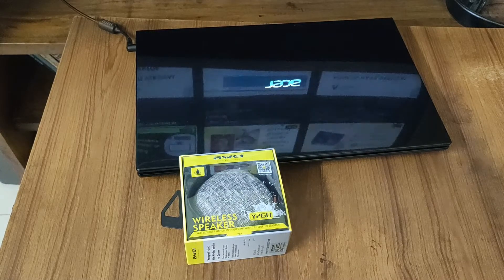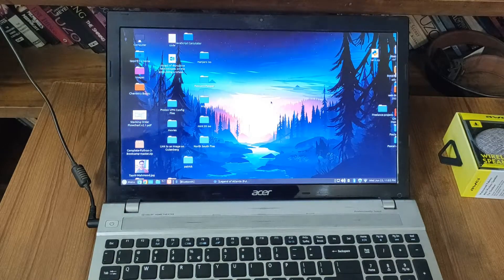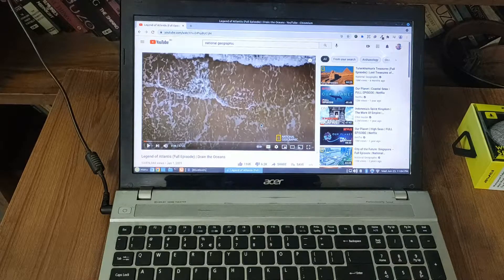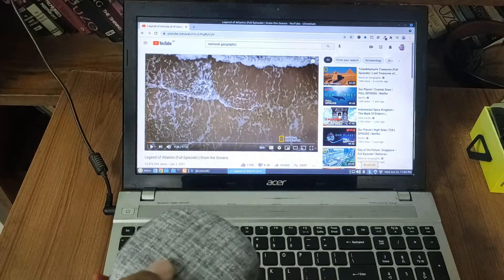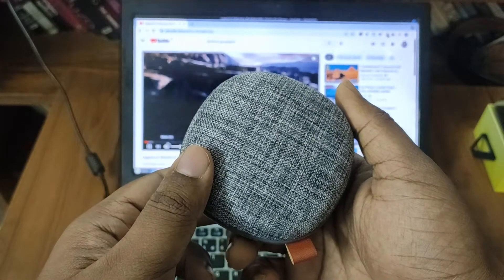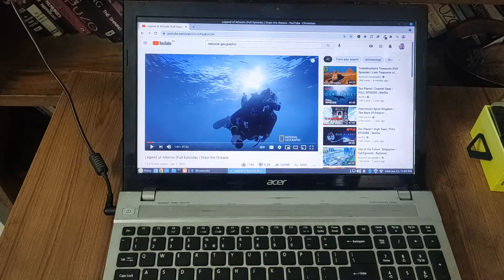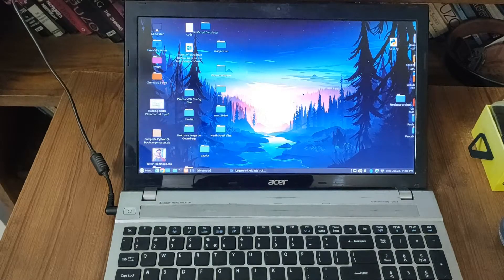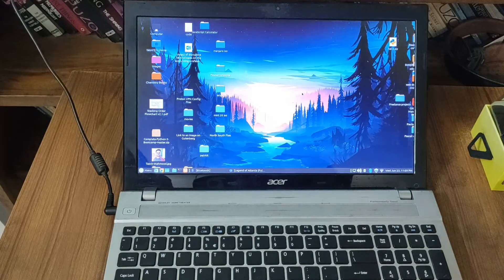How to connect a Bluetooth speaker with Linux Mint laptop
In this Linux tutorial video, I have shown how to connect or pair a Bluetooth speaker with a Linux Mint laptop.

Very easy to connect a Bluetooth speaker with a laptop running Linux Mint 19.3. Using Linux has never been easier.